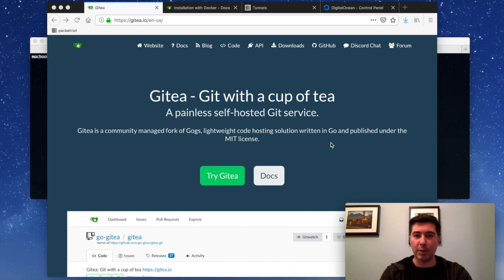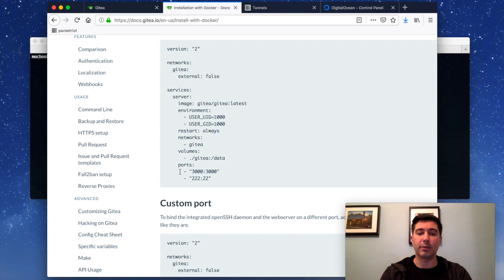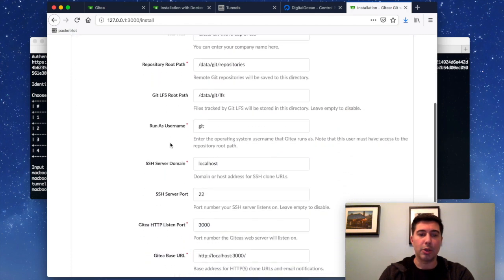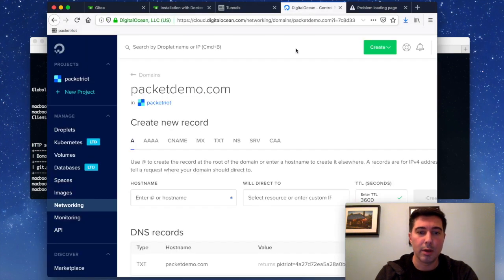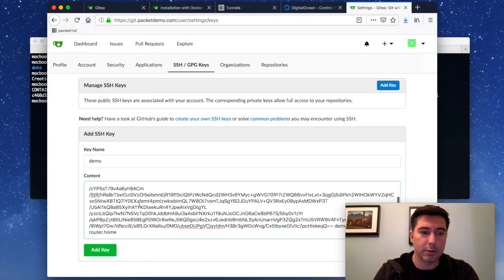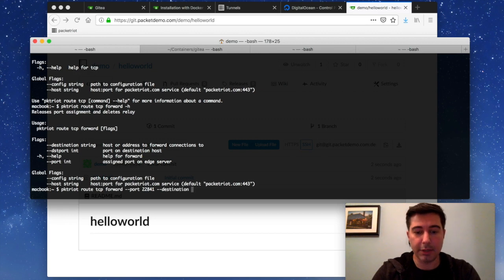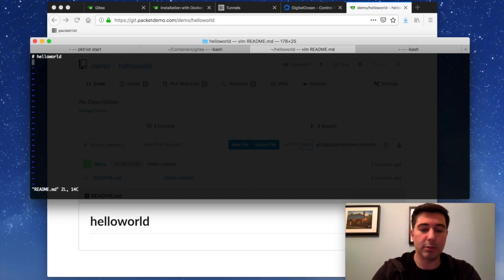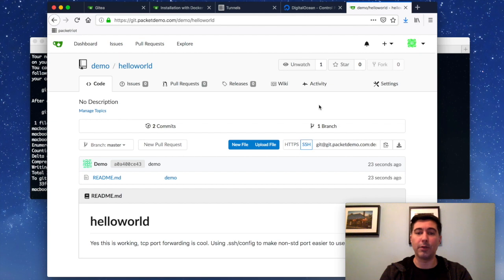Expose Gitea to Internet from a private network using Packetriot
In this video we setup Gitea, a git-based source control management service, on a private network and expose it to the Internet using Packetriot.  Since Gitea uses both HTTPS and SSH, we'll walk through creating a TCP port-forwarding rule along with some HTTP/HTTPS rules, and updating our ssh client configuration so that programs such as git will work using a non-standard port.  We'll also setup Lets-Encrypt and secure HTTPS redirection so all traffic will be encrypted.

to create an account.  Download the client for your OS and setup your own Gitea instance on any network, in minutes.